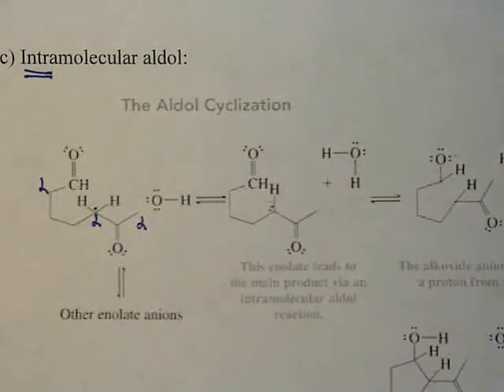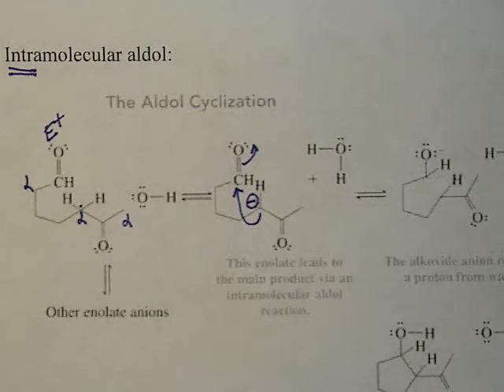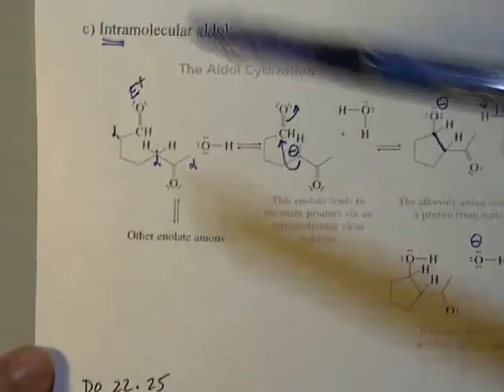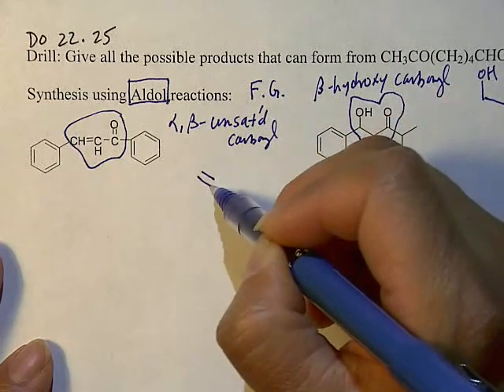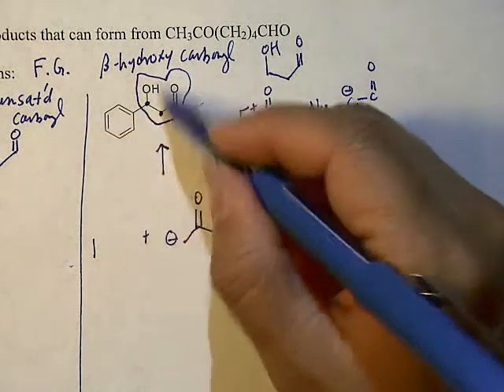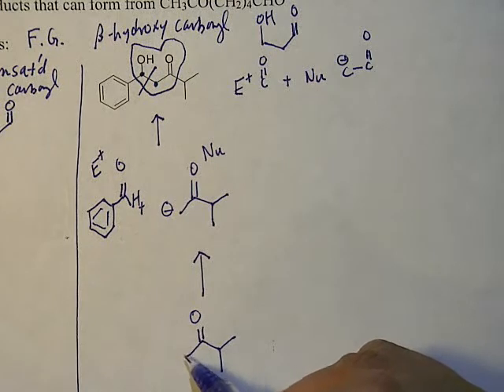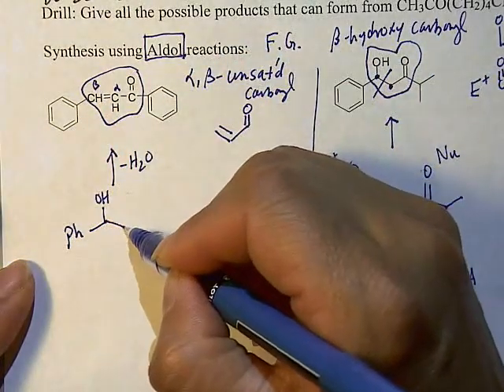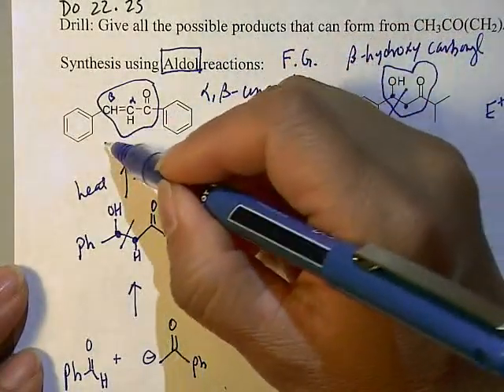chem 225 enolates 3C Aldol